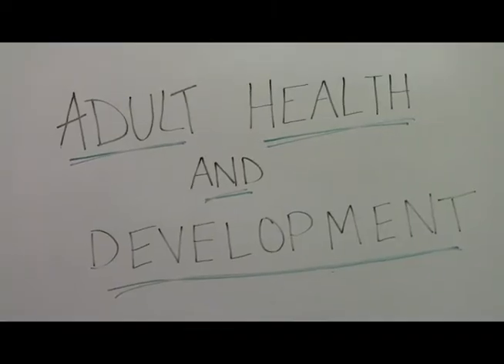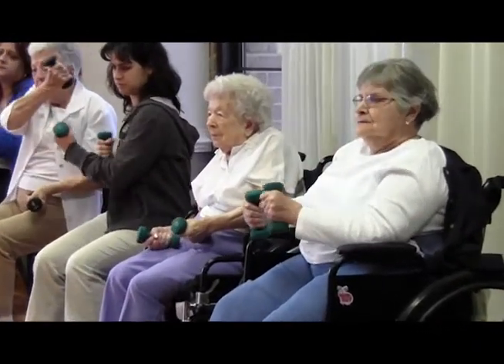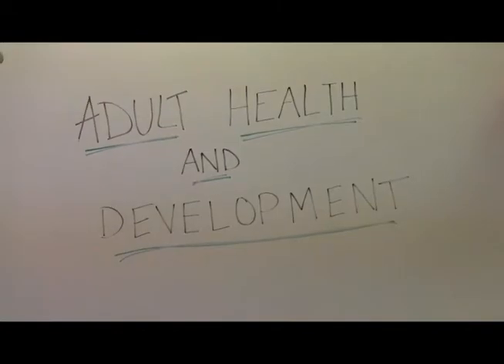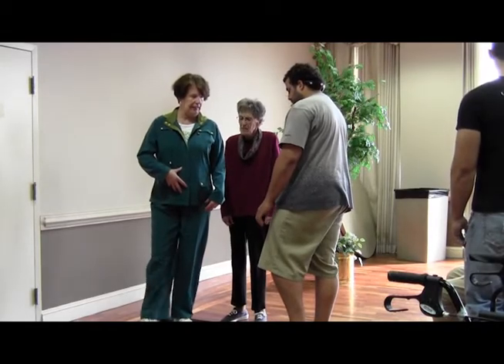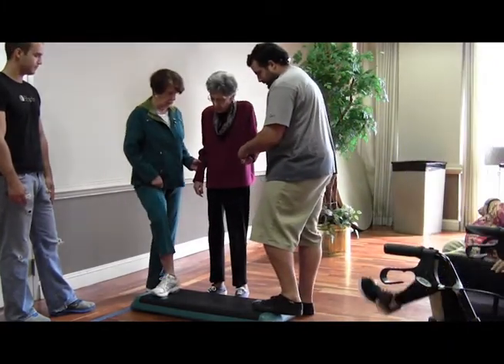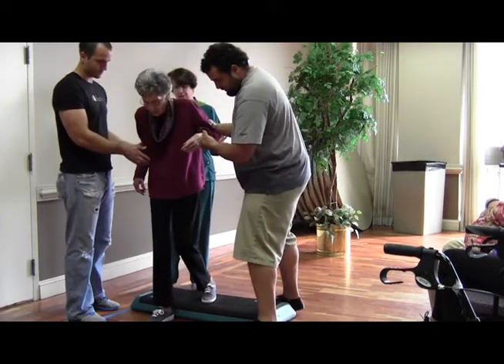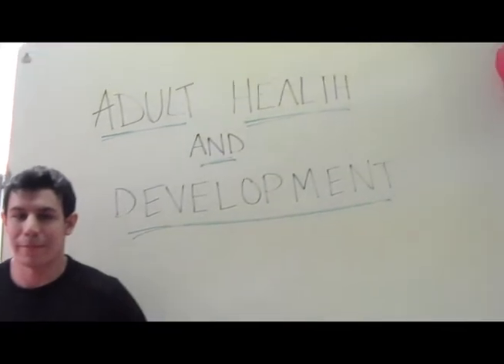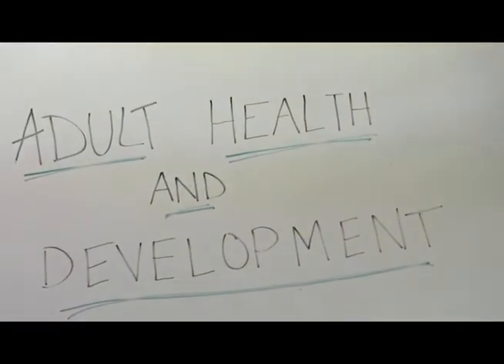Sue Thompson - 2012 Excellence Award Recipient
Sue Thompson is a 2012 Excellence Award Recipient from Northern Virginia Community College.